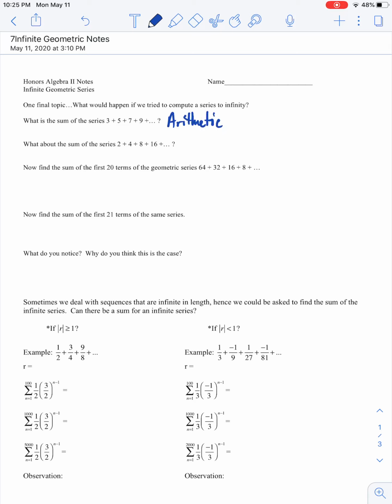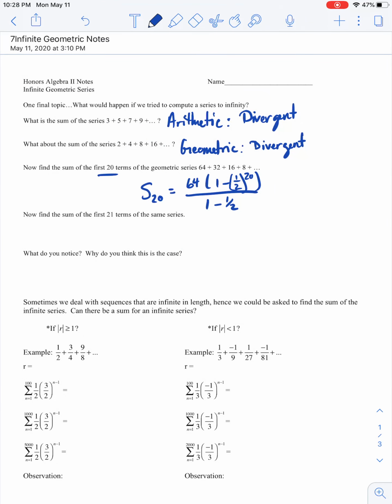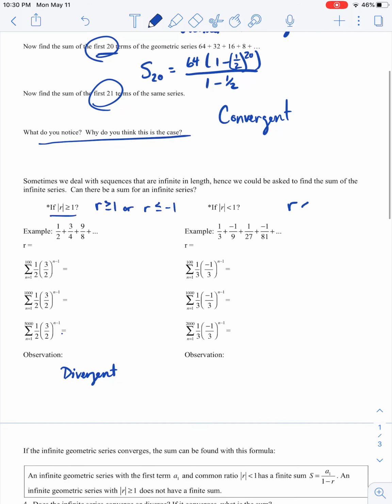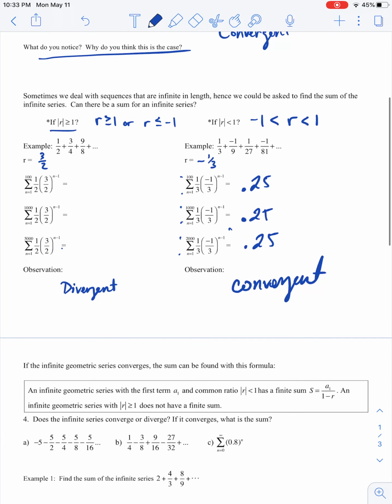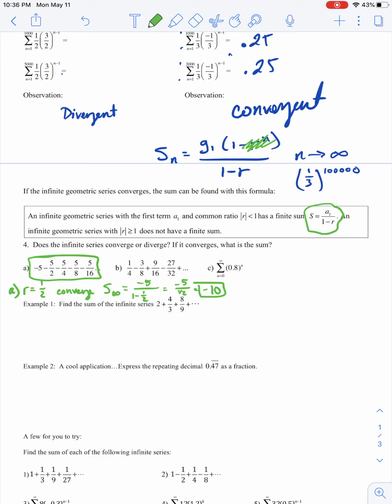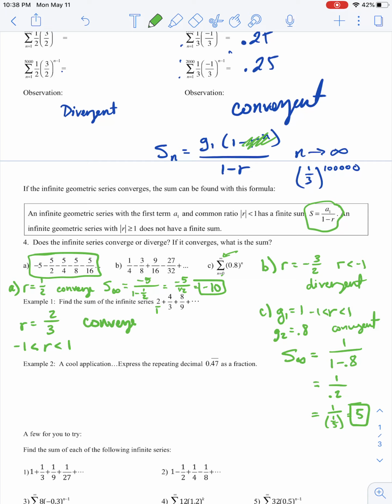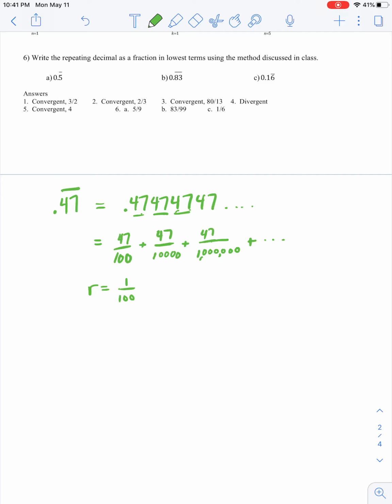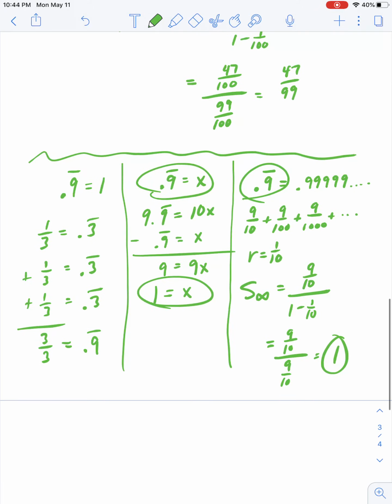Infinite Geometric Series